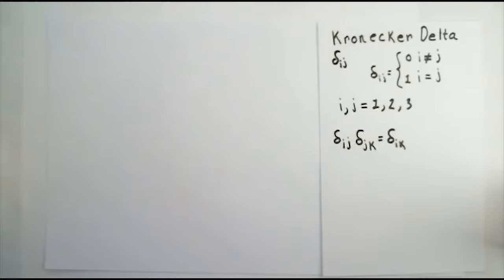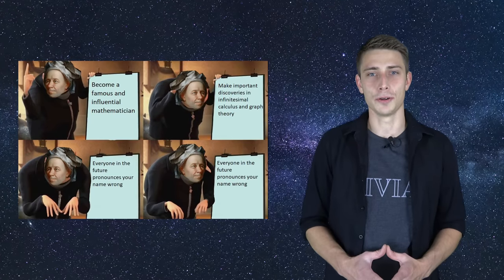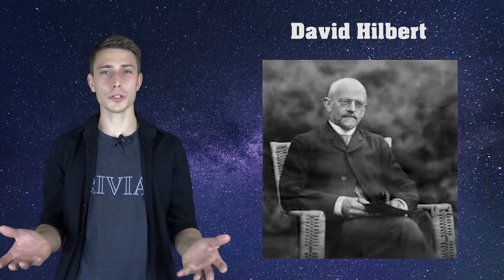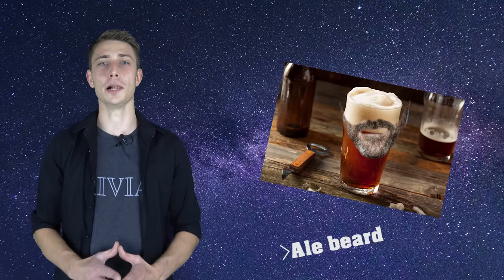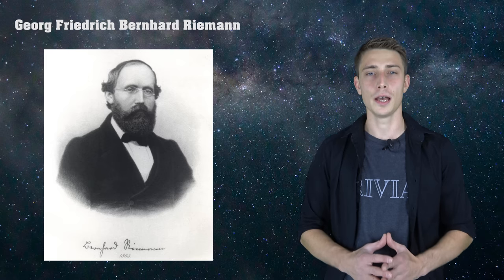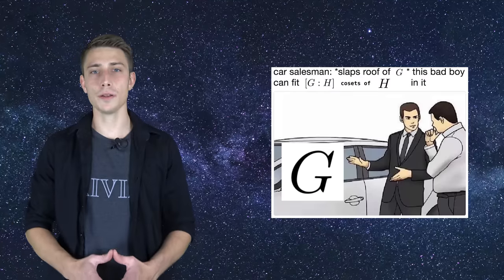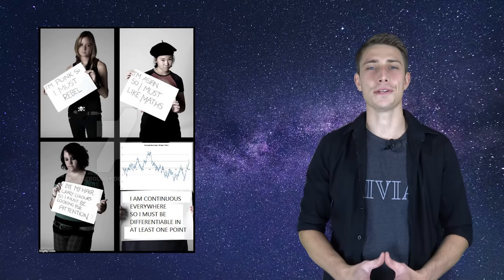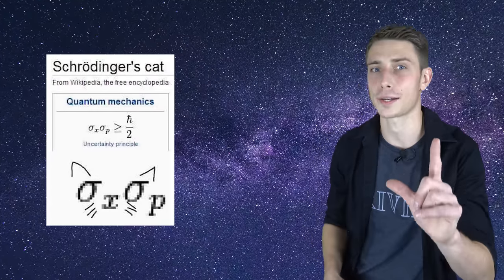Dear English People... THIS is how you pronounce German Mathematician's Names ( and Physicists )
Your most favourite Parent is backat it again with a brand new memestorm :v Enjoy the ride! I hope you can learn something from this video and that it helps you pronounce the names of bois like Papa Euler, Daddy Riemann and Grandpa' Gauss a bit better! =)

Make sure to follow Mathematical Mathematics Memes on FB!